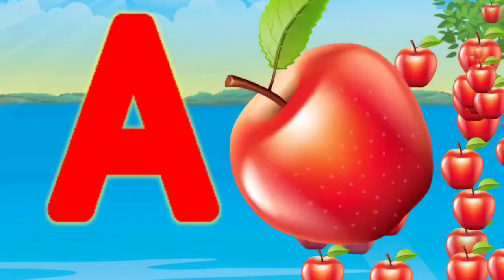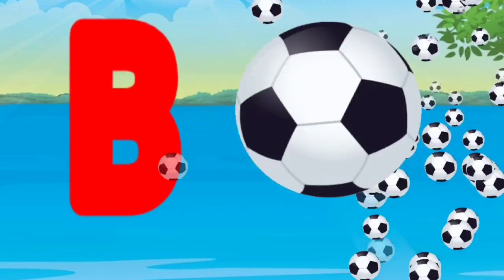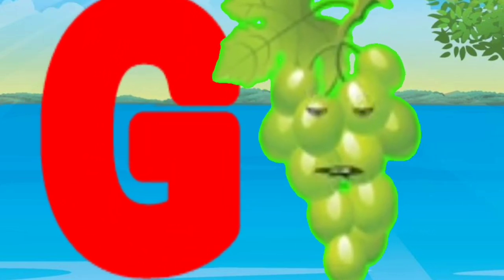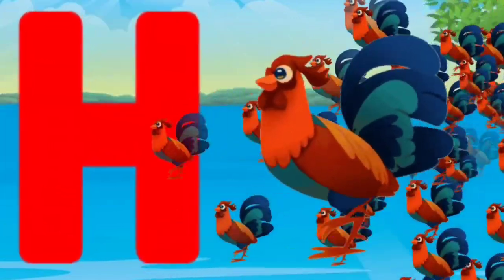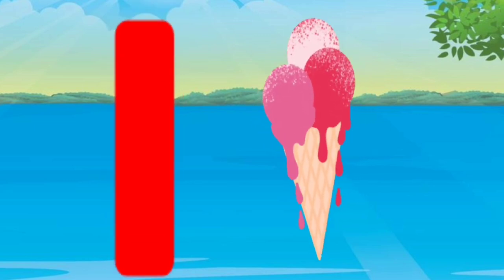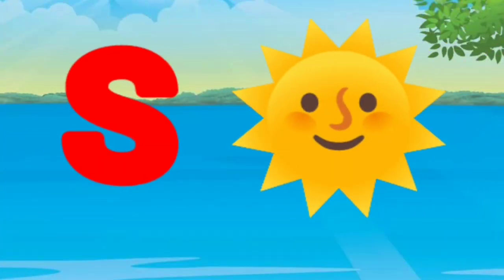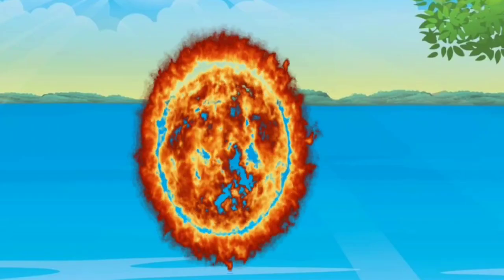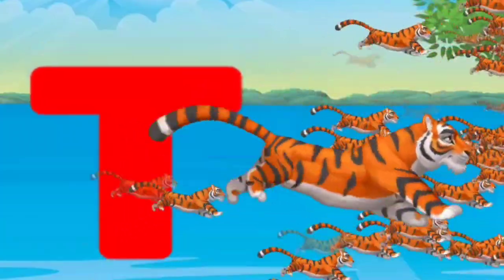A for Apple B for Ball C for Cat, abcd, phonics song, abc learning for kids, Learing alphabet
A for apple | abcd | Phonics songs | A for apple b for ball c for cat  | abcd song | abcde

abcd | phonics song | abcd song | अ से अनार | a for apple b for ball c for cat | alphabet | nursery rhymes | a for apple

Your quiry
a for apple
abcdefg
english alphabet
abcd cartoon
a for apple bi for boy
alphabet songs
a for apple a for ant
nursery rhymes

@Naima study
@Toon Toon Study Class
@ChunChun TV

abcd varnamala
english varnamala
english alphabet
A for apple
kids alphabet

एबीसीडी
वर्णमाला